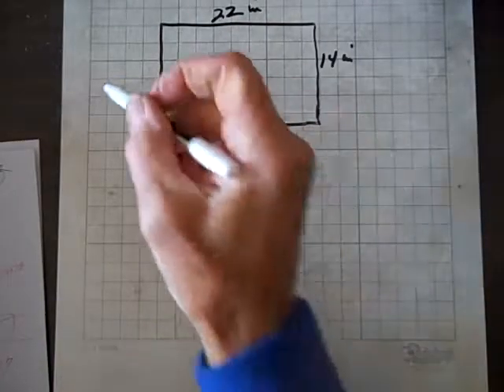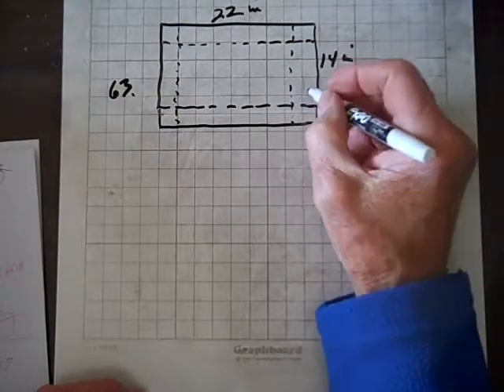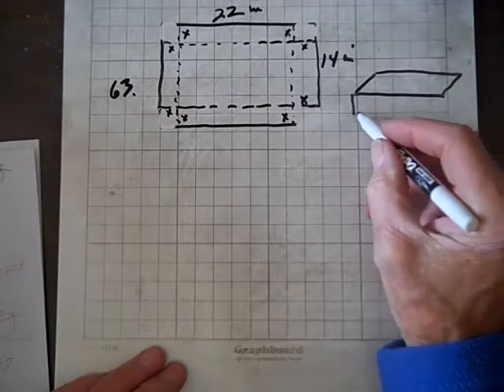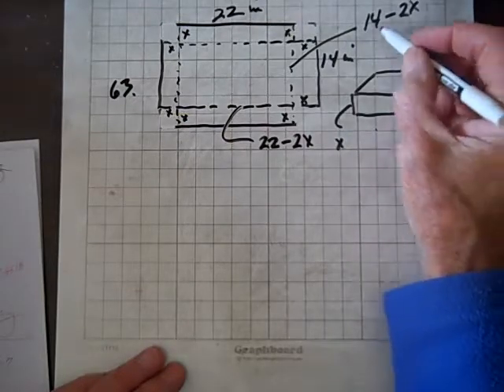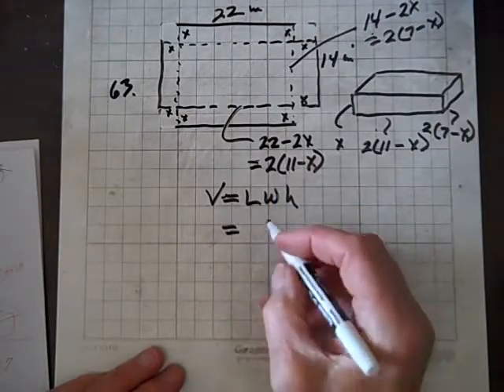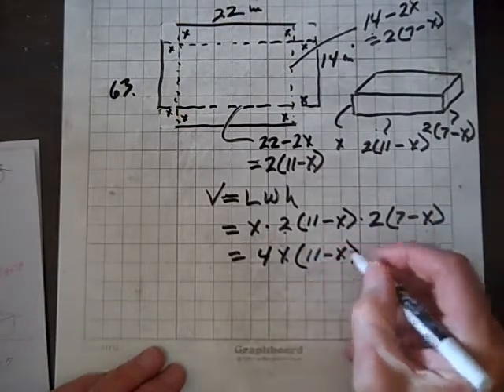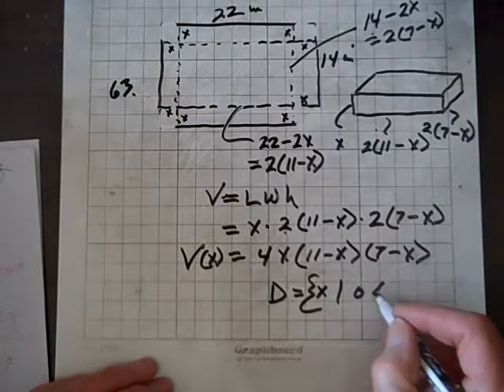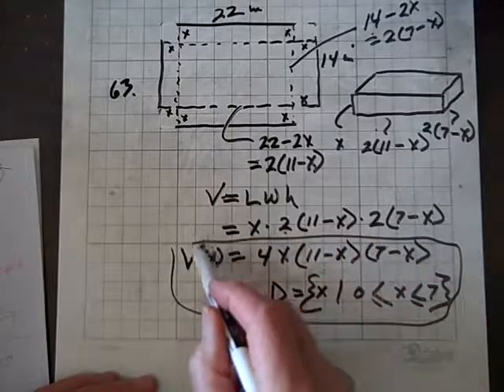Calculus I Section 1 1 More